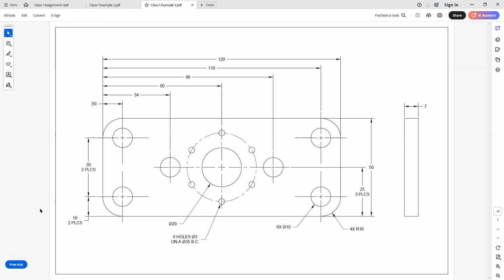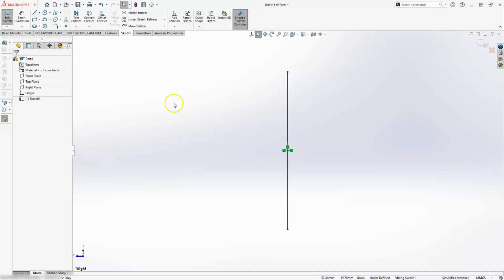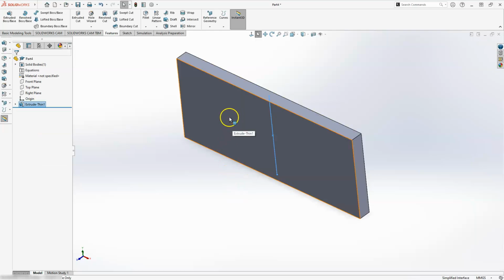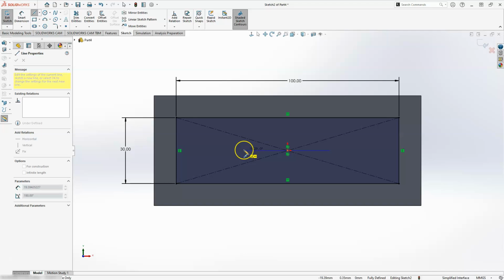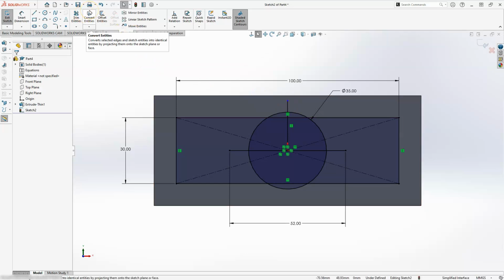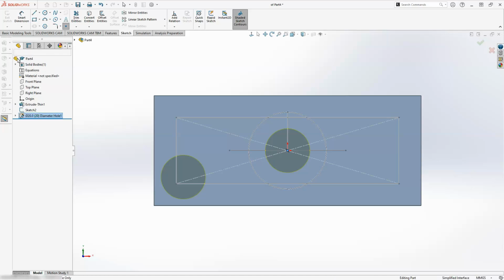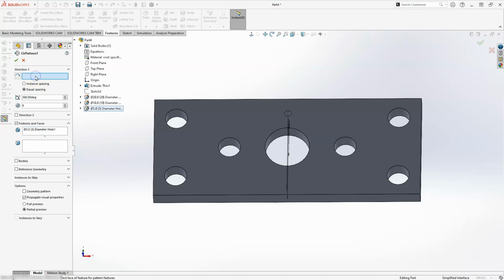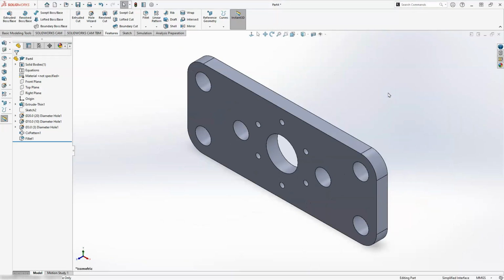Solidworks - Thin Extrude, Holes, and Fillet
Chapters
00:00 Intro
01:00 Breakdown
02:33 Modeling
13:21 Outro
14:08 End